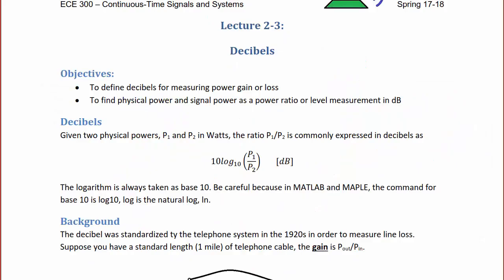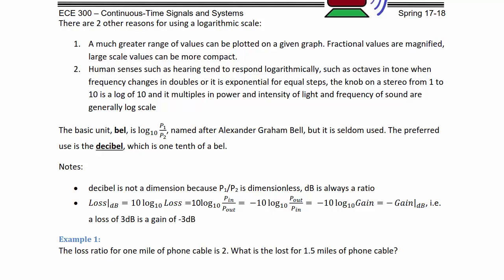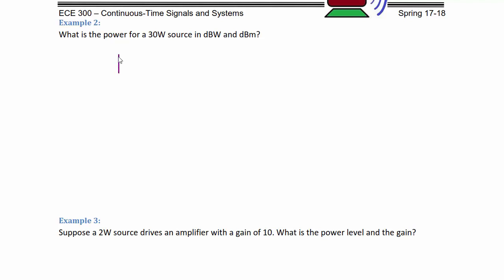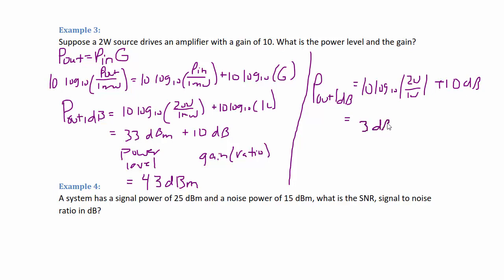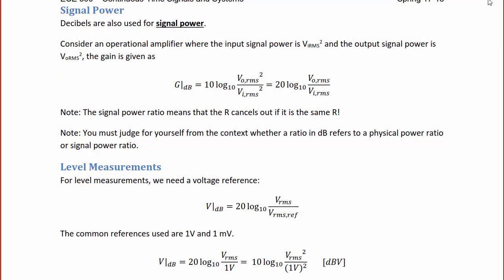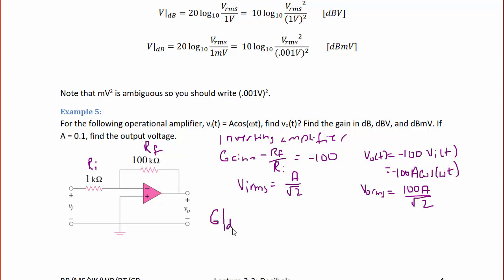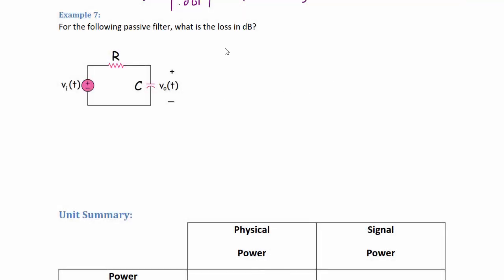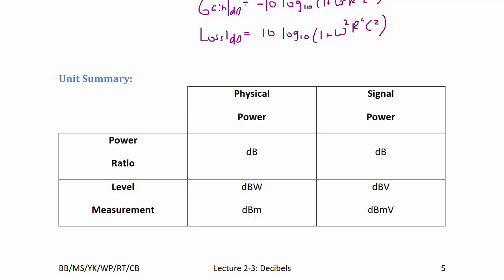ECE300 Lecture 2-3: Decibels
This video will define decibels in terms of measuring power gain or loss. It will also find the physical power and signal power ratio or level measurements in dB.